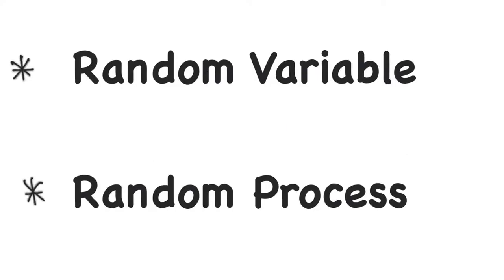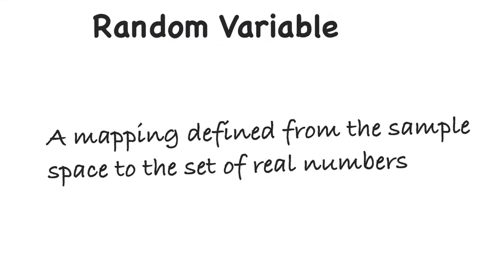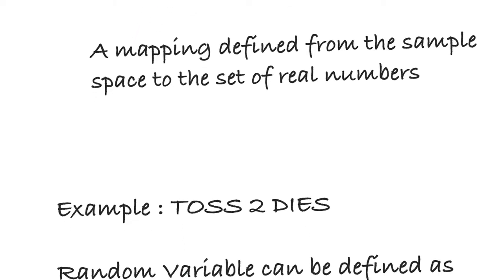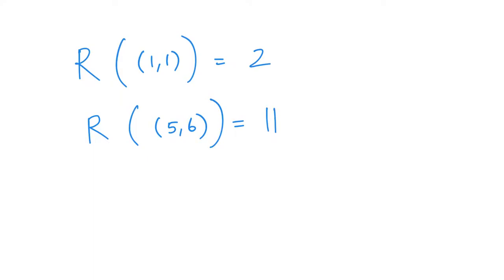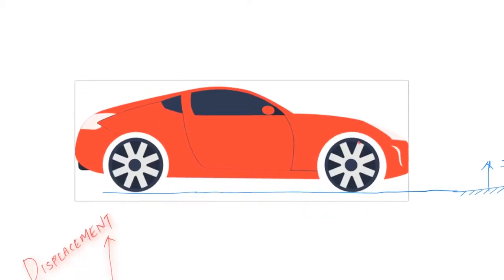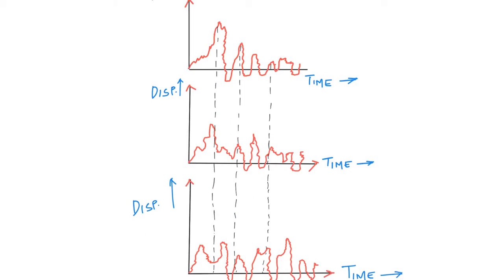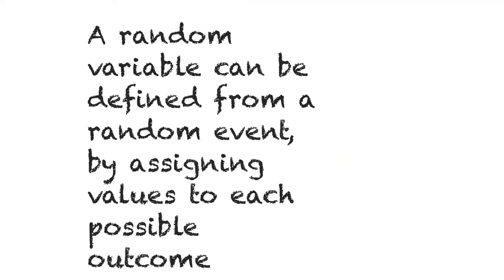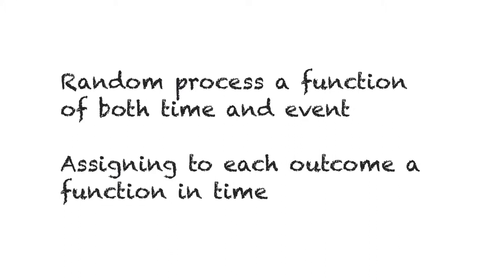Random Vibration - 4 | Random process and Random Variable | With Examples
Simple description of what is a random Variable with Examples. Difference between a random process and random variable is also looked at with proper examples. All examples are taken from real life and are related to the field of random vibration.